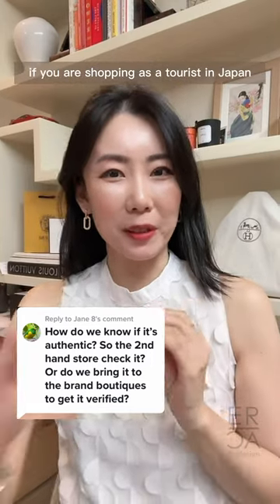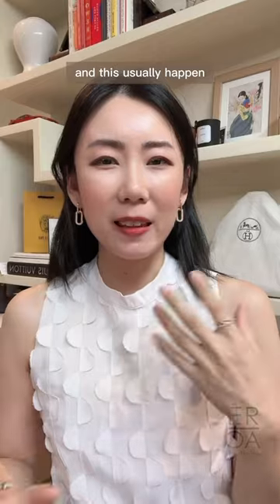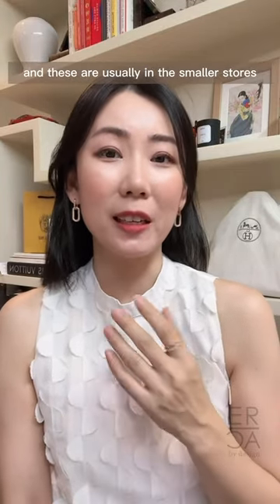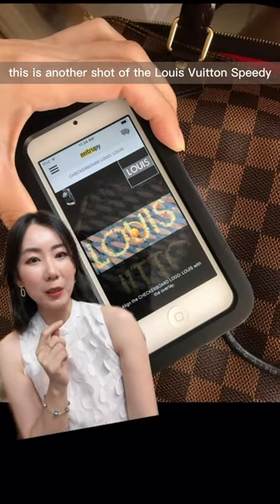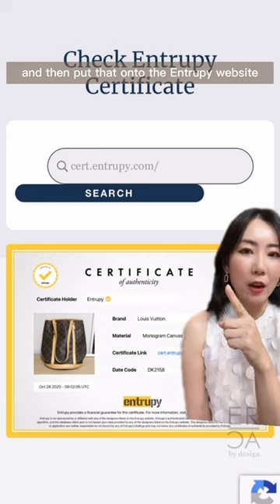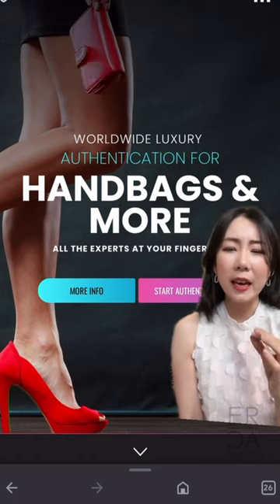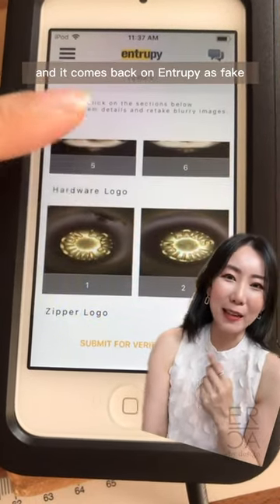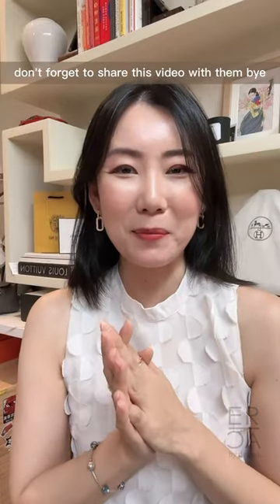How to Authenticate Pre Loved Designer Handbags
Answering your questions about shopping for preloved designer handbags in Japan!